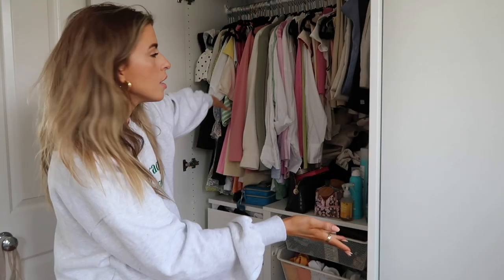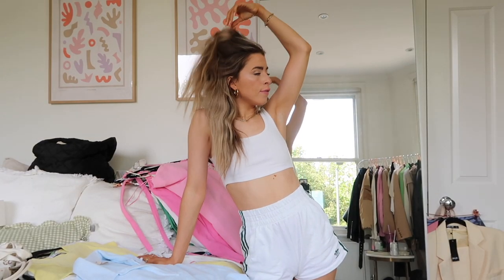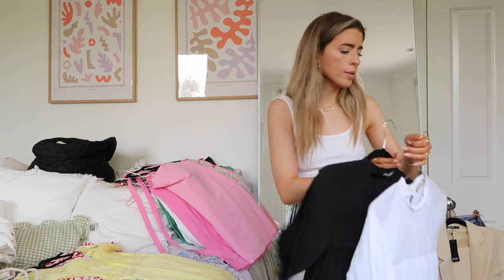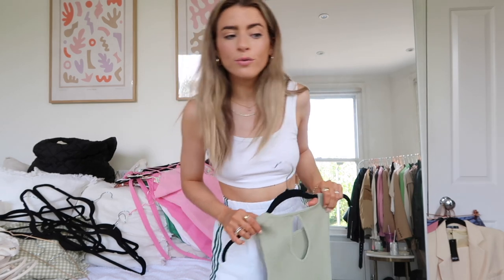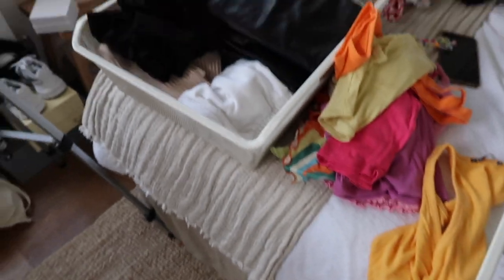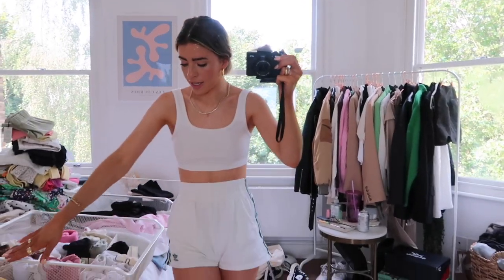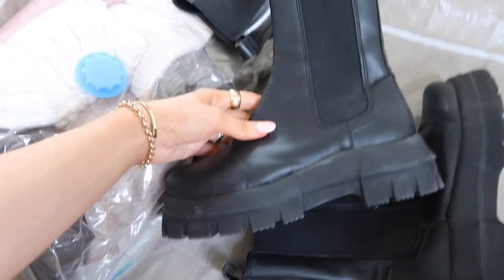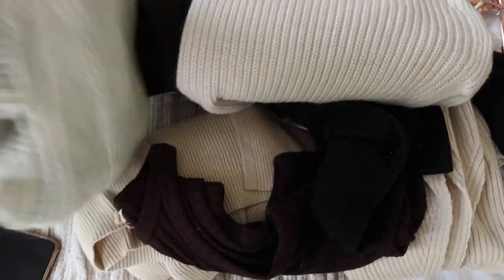AUTUMN WARDROBE SORT OUT/ SWITCHOVER // Charlotte Olivia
IM WEARING

Grey Sweatshirt with green logo
Adidas Cream shorts
Ganni beanie

IN BACKGROUND